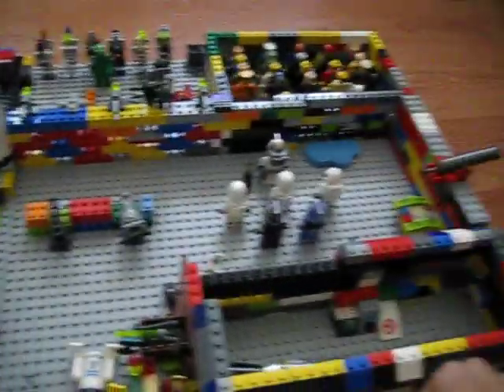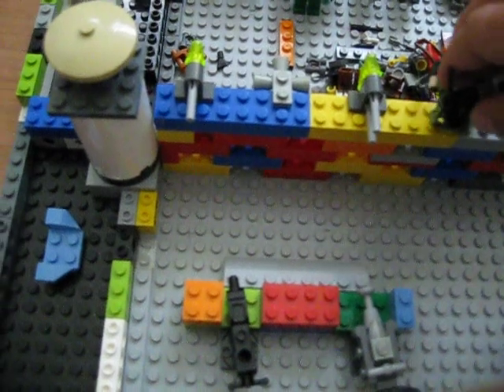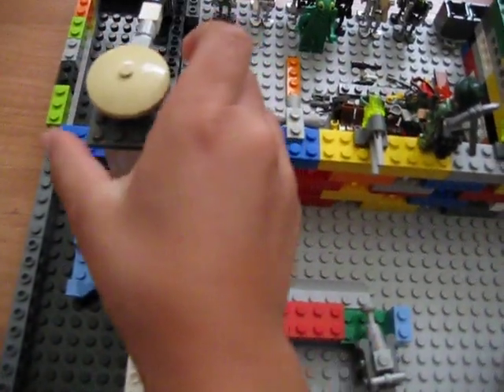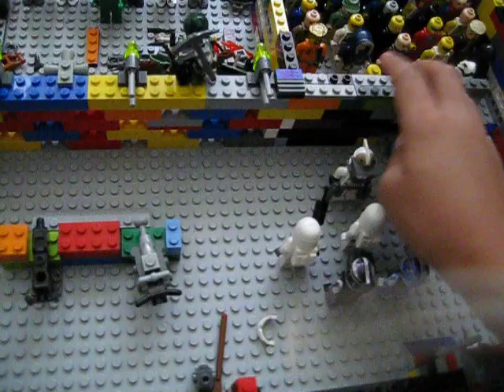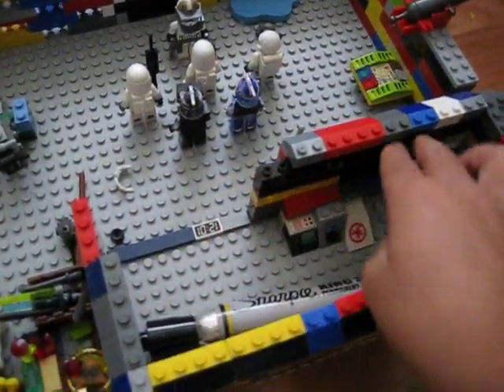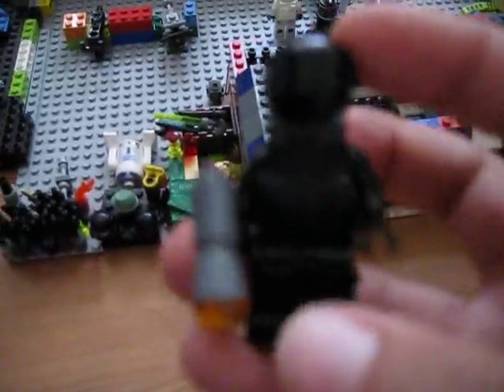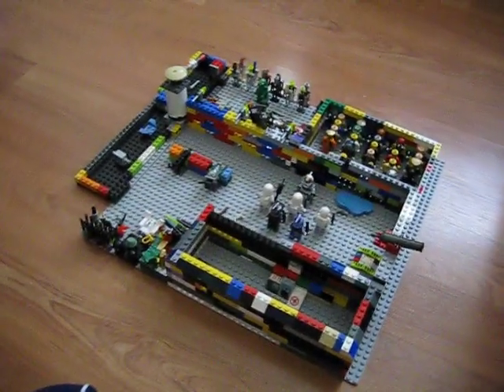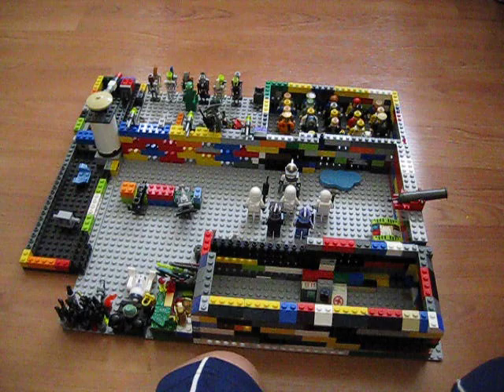lego odst and base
In this vid I will be showing you how to make a lego halo odst. But I will not be showing you how to make the base.